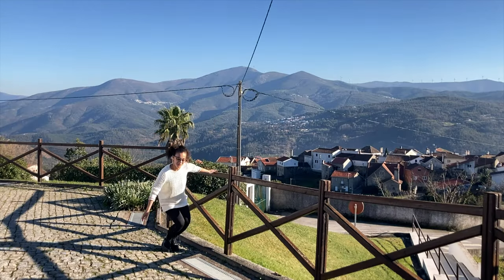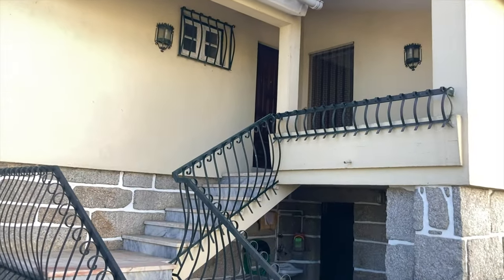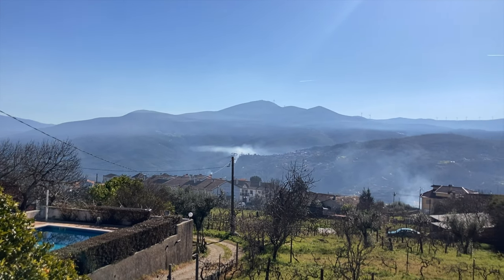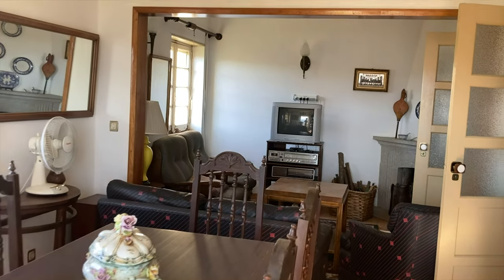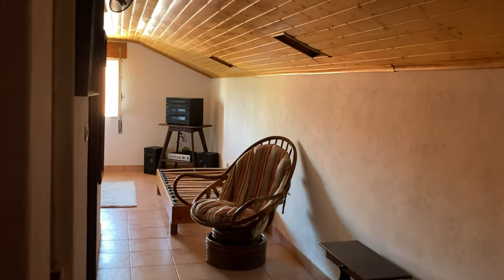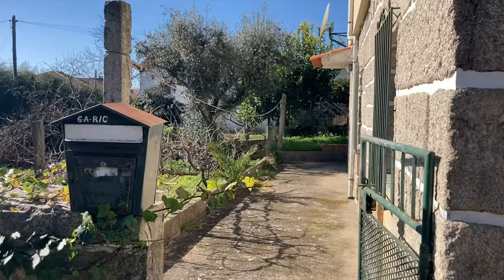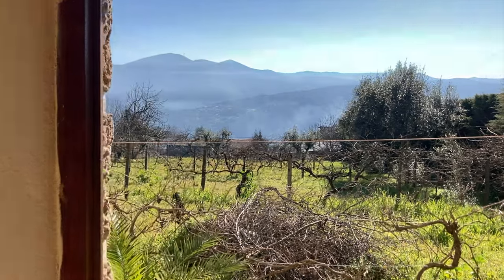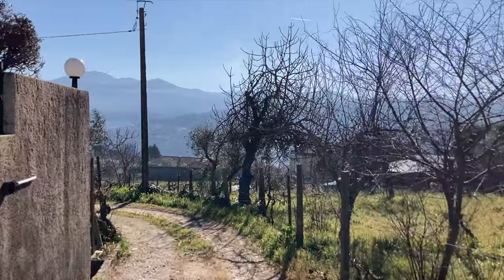Family home with Mountain view in Portugal | T6 for sale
Looking for property for sale in Portugal? We are in the village of Santa Ovaia that is known for its stunning views. This property is a family house with an independent floor that can be renovated into a appartement or guesthouse. It also has a garage, a separate building with stone oven and storage.

Realtor: Sandra Carvalho (speaks English, Portuguese and French)

House 200m2, total land 1 692 m2 - see listing for all the details!

@tworiversprojects video about